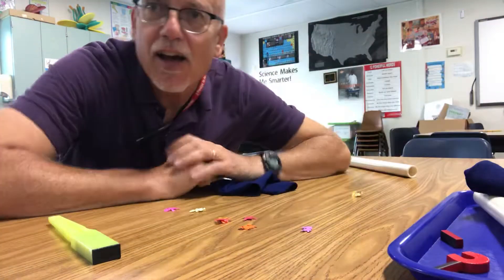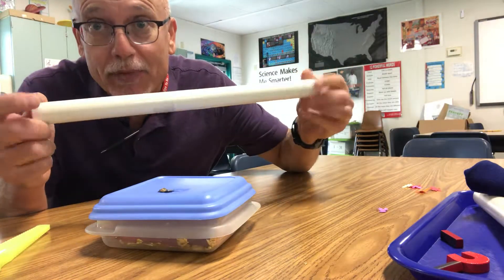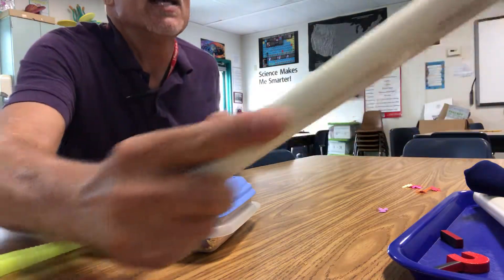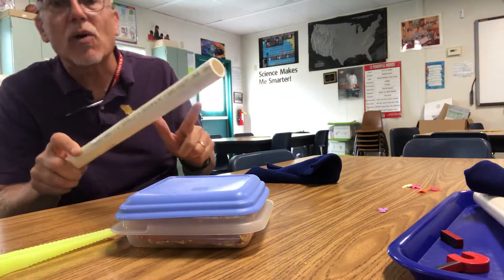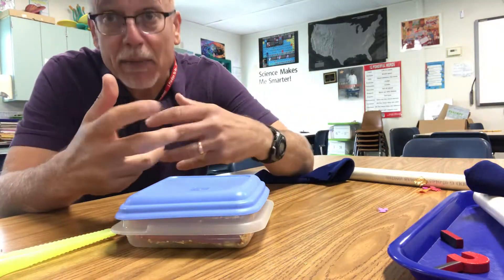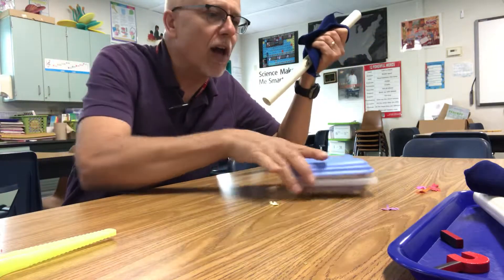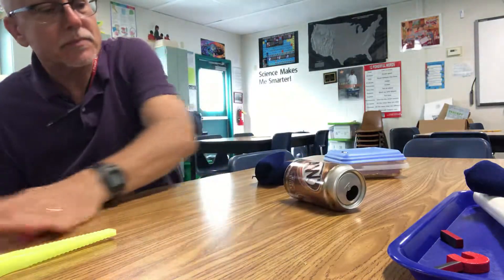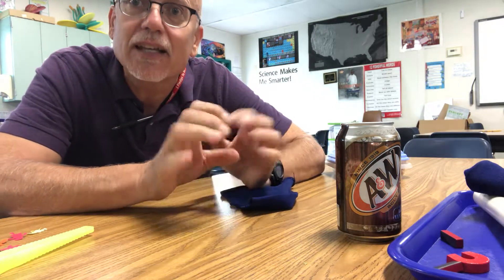Non-contact Forces, Hogwarts Gag.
In this video I show you how to do the Wingardium Leviosa spell and teach a pit of science. Wingardium Leviosa static electricity experiments